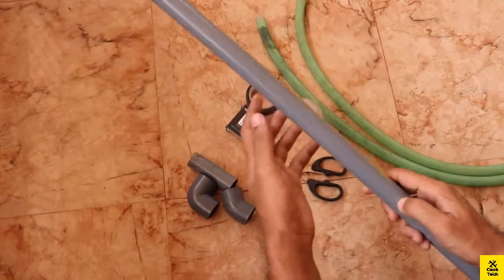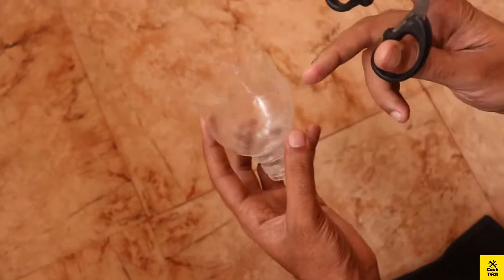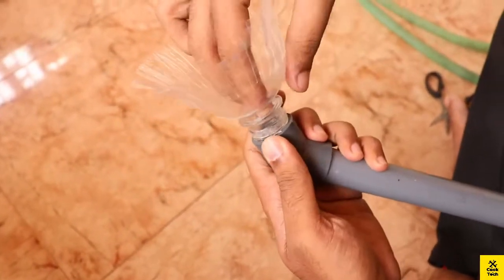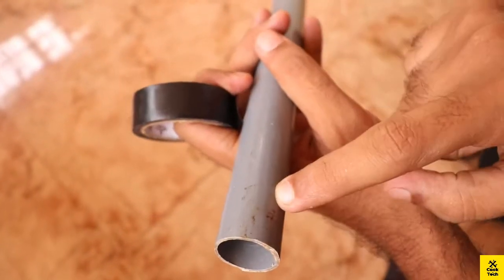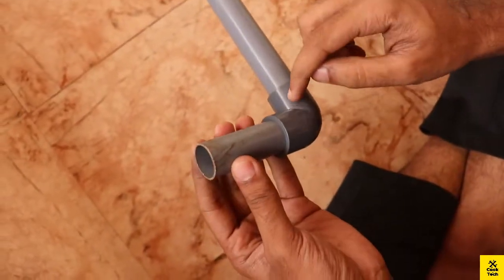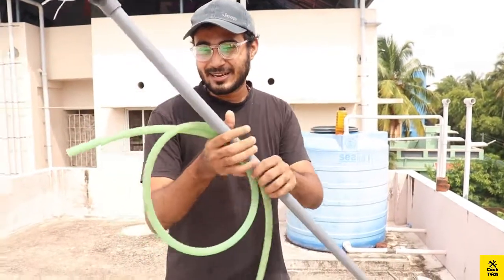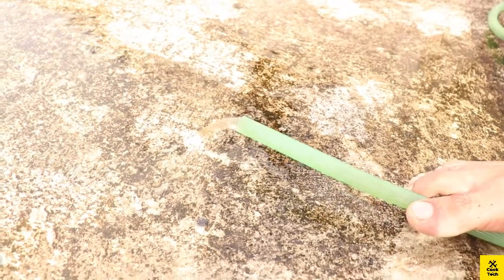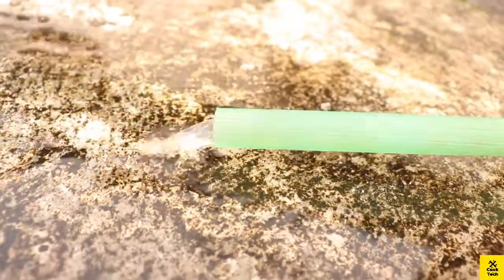NAAPTOL ലോക തട്ടിപ്പ് ആരും പെടല്ലേ!! 2000₹ ന്റെ Tank Cleaner വെറും 20₹ ക്ക് ഉണ്ടാക്കൂ| Cook N Tech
In this video we are going to make a Water Tank Cleaner with just 20 ₹.

Preparation: 01:06
Usage: 05:25